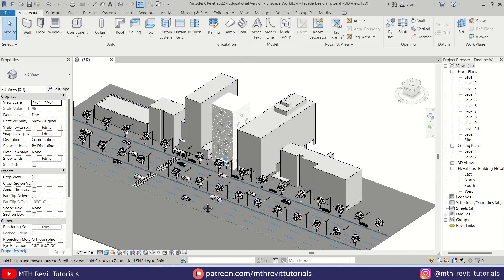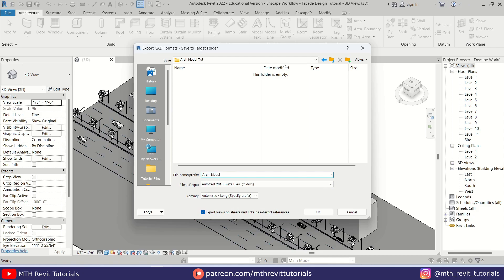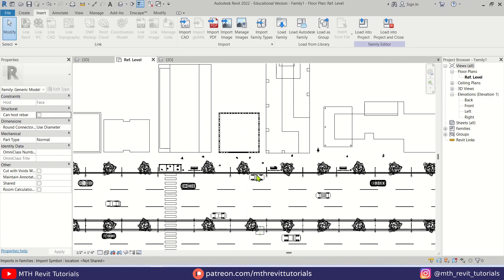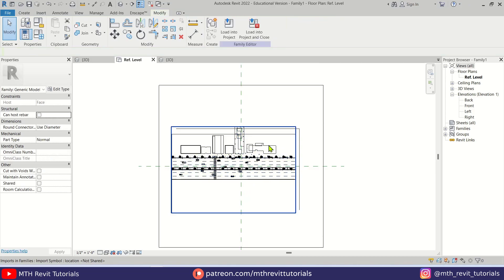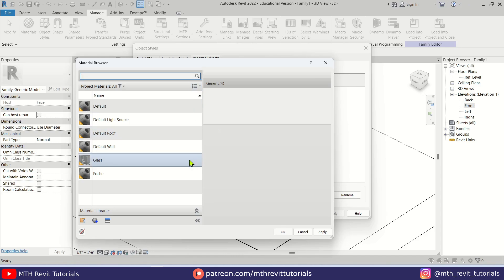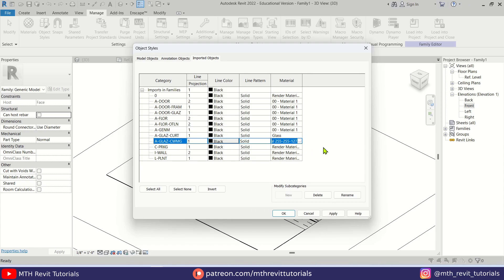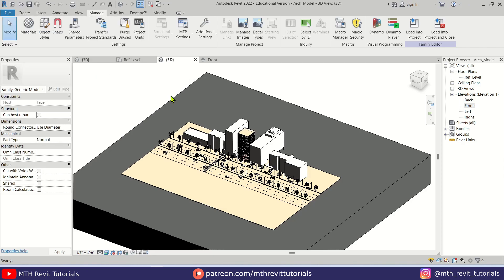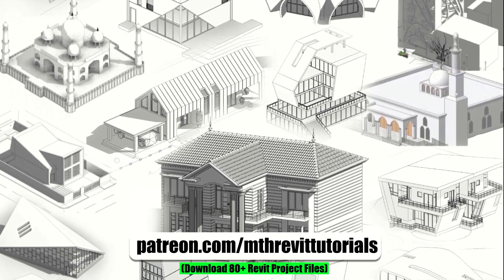Architectural Scale Model in Revit Tutorial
In this Revit Beginner tutorial, I will show you an easy way to transform your Revit Project into a Scale Architecture Model that can be used for presentation videos. You don't need to have any previous Revit knowledge to be able to follow this tutorial. Check out the link below to get more details about this project.

Architecture Model in Revit
Clay Render
Mauetter Render in Revit